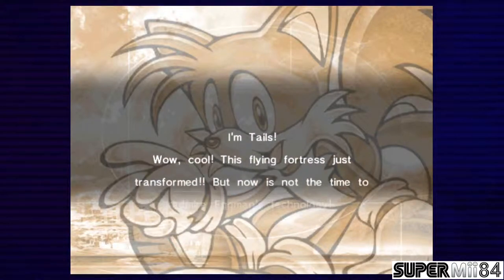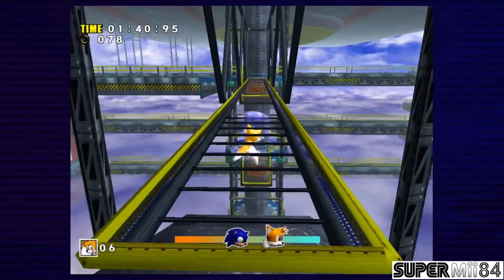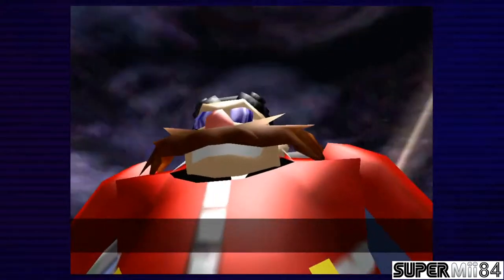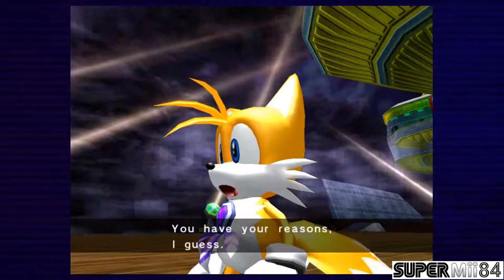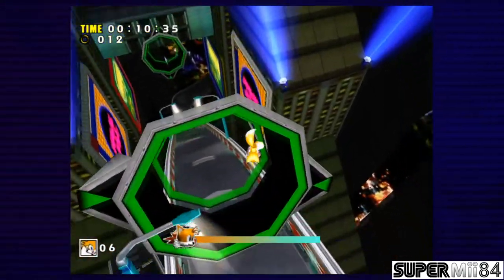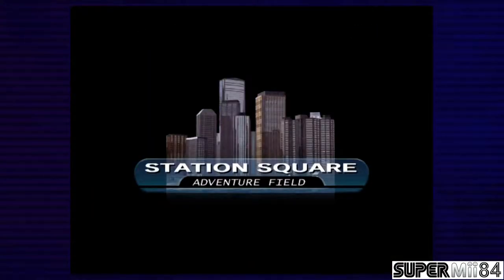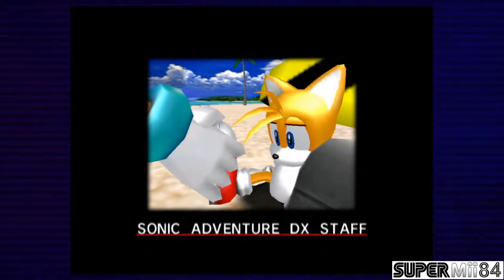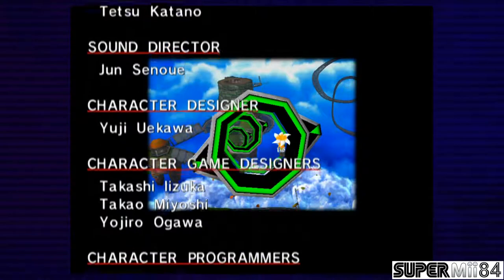Sonic Adventure DX - Episode 12 | Tails Saves The Day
In this episode we finish up Tails's campaign with Sky Deck and Speed Highway and fight against Eggman with Tails for the last time.

►Like or comment.